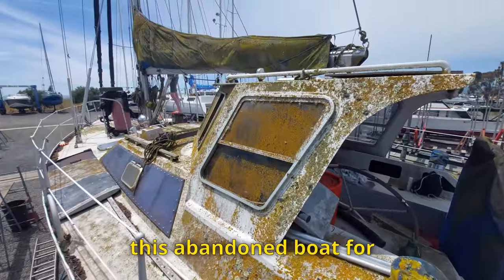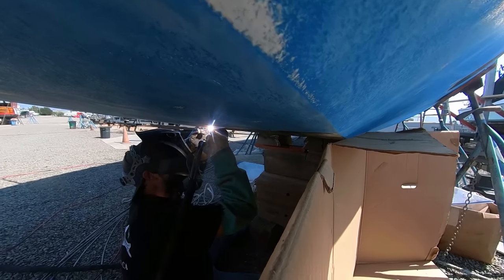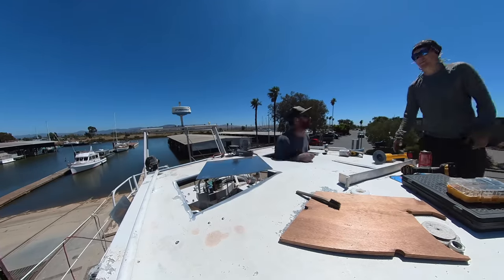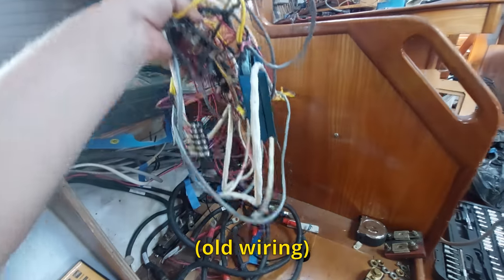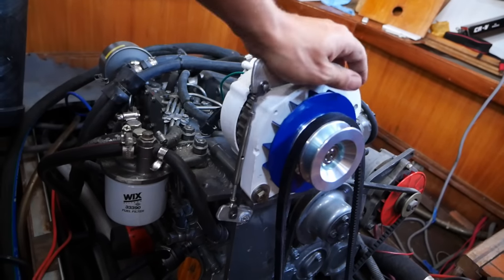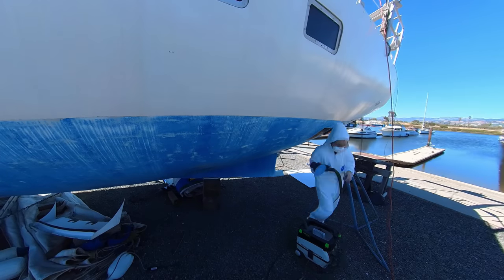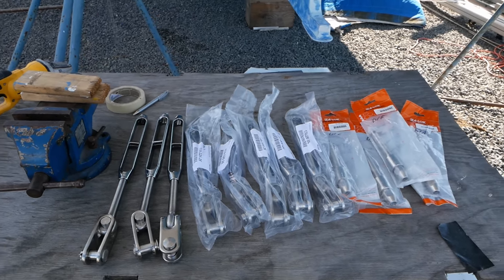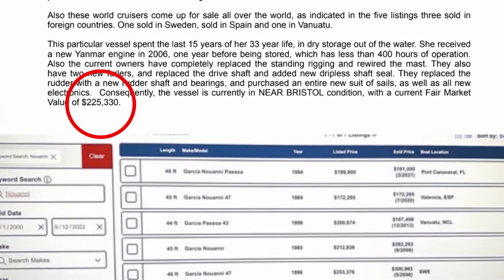Paid $57,000, 5 months later valued at $225,000!